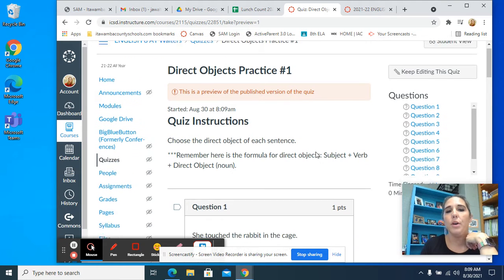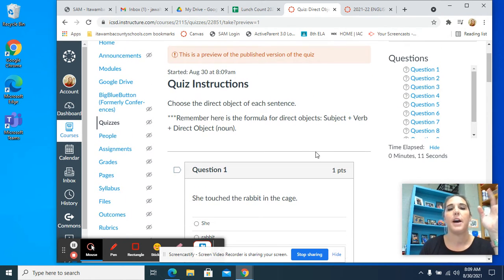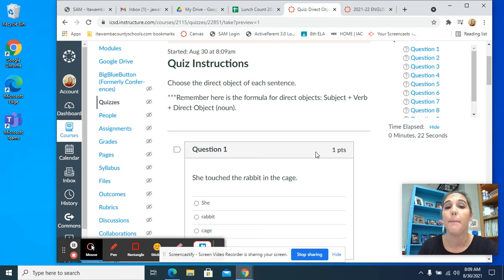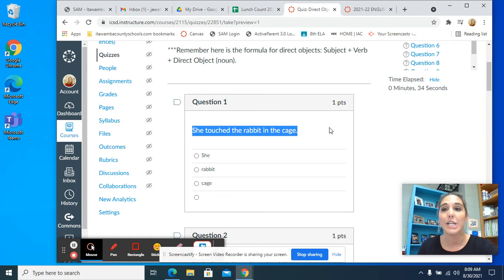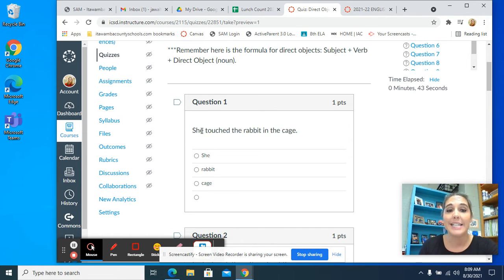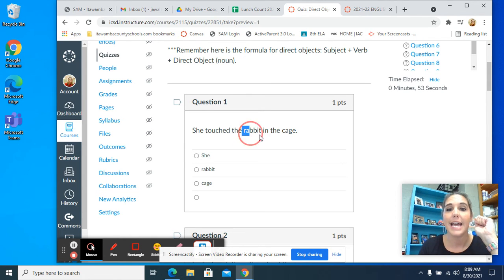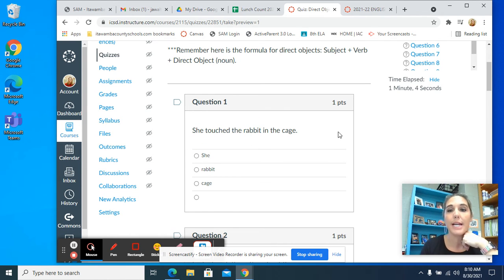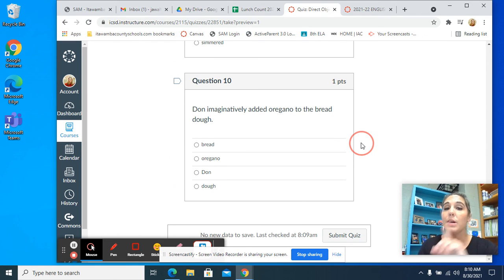8th - Direct Objects Practice #1